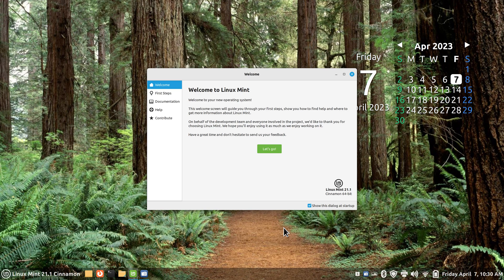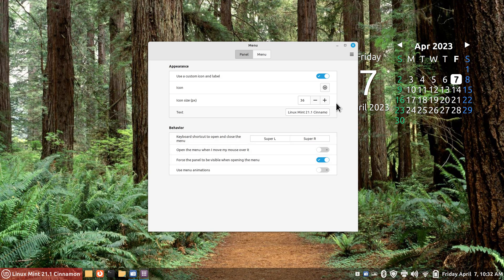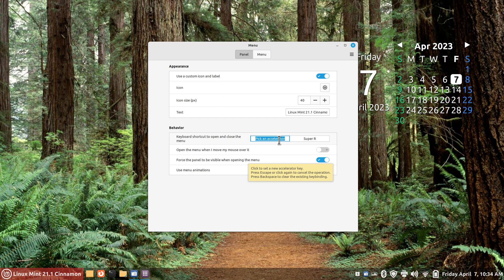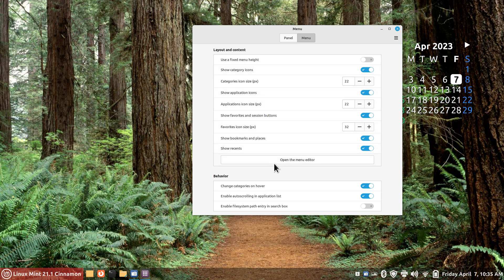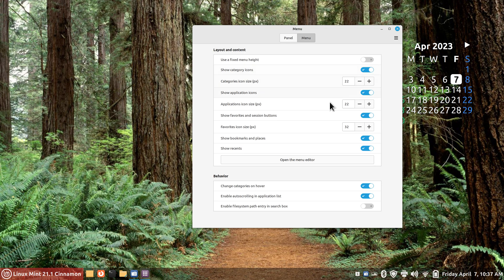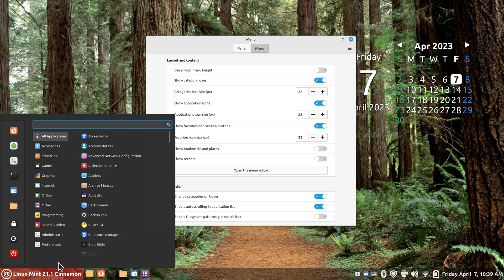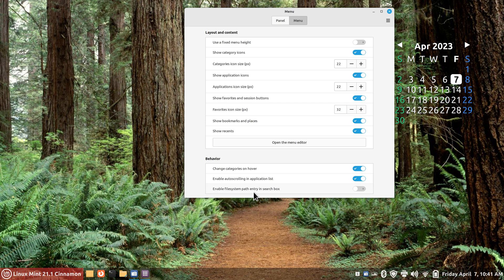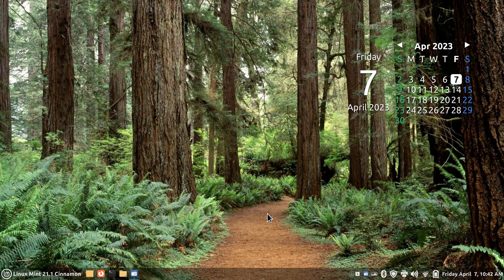Linux Mint 21.1 - Cinnamon - Extra Mint Menu tips.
How to tips on the Mint Menu for Linux Mint 21.1 Cinnamon desktop. Best viewed on large screen. Filmed in 4K.

0:00 - Intro Linux Mint 21.1 Cinnamon Extra Menu tips
0:20 - System Information
1:00 - The Mint Menu
1:25 - Tips on the Mint Menu panel
3:20 - The behavior setting on Mint Menu
4:40 - The Menu - Mint Menu setting
5:00 - The screenshot tool
5:13 - The Menu Layout & Behavior settings
11:40 - Recap on Mint Menu
12:17 - Subscribe to Linux for Seniors